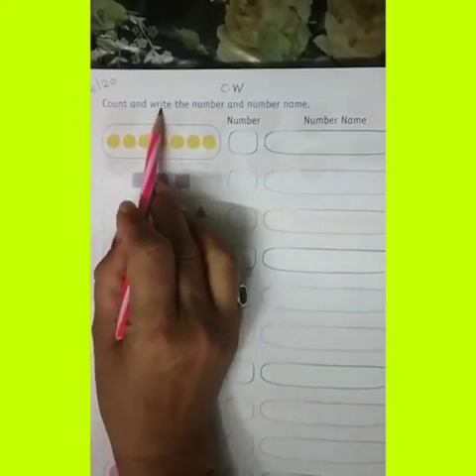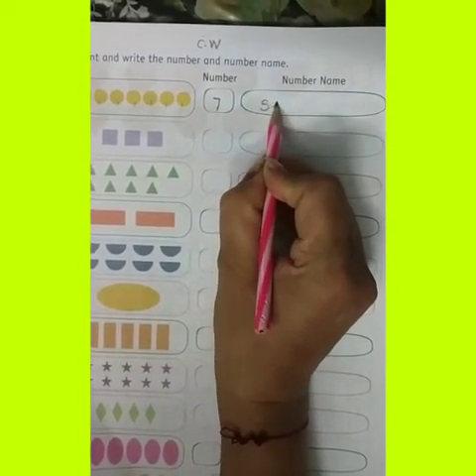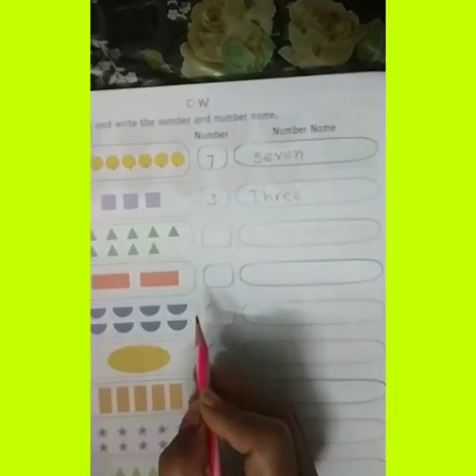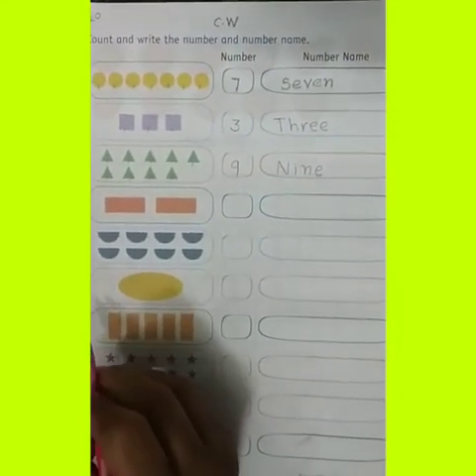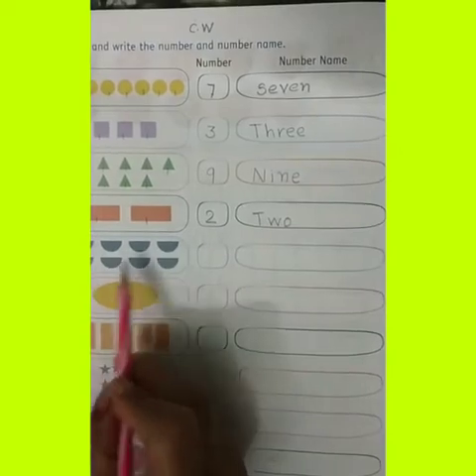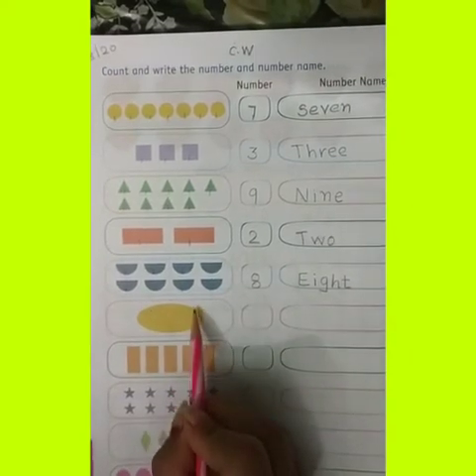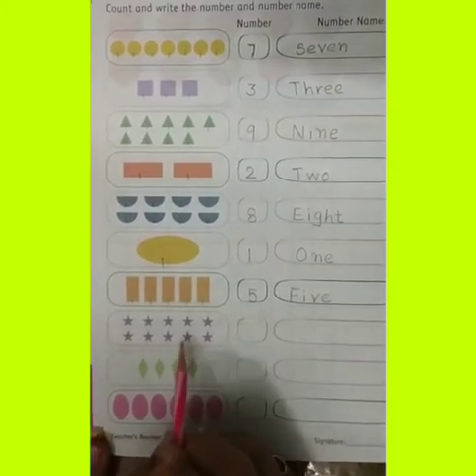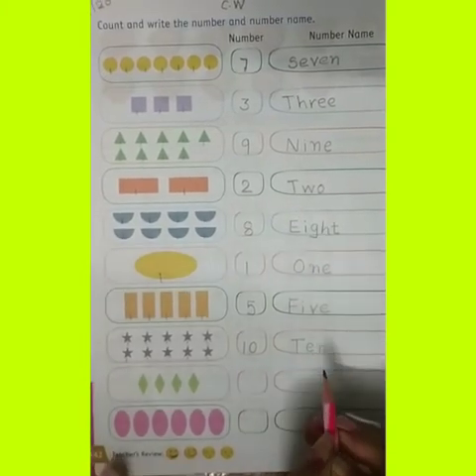GSEB ENG MED SR KG MATHS (4-8-2020)